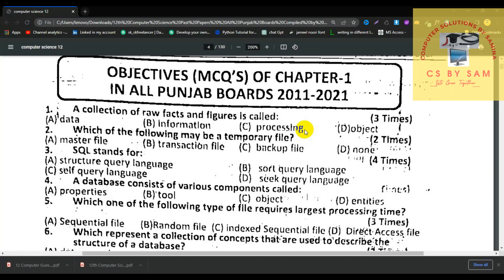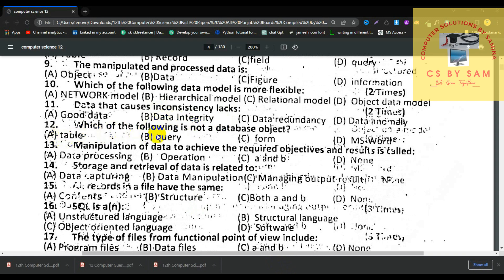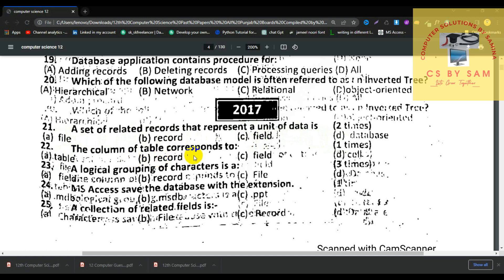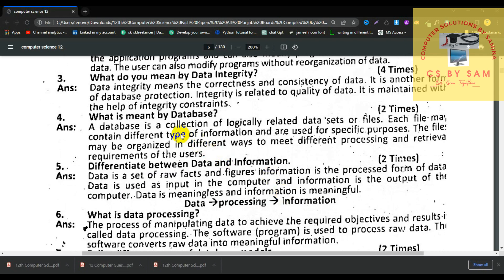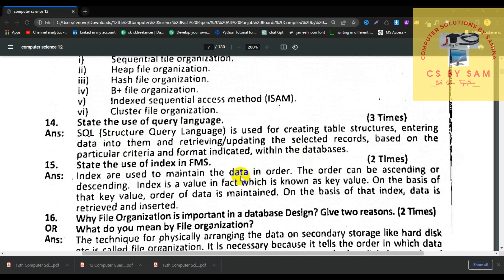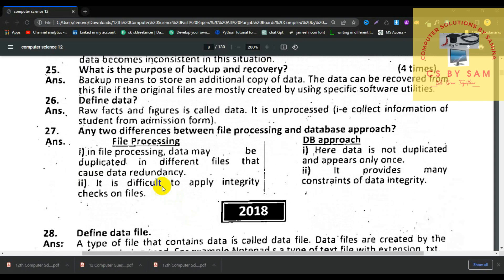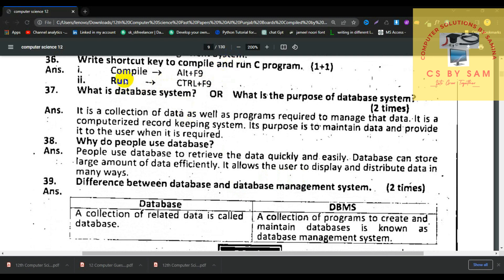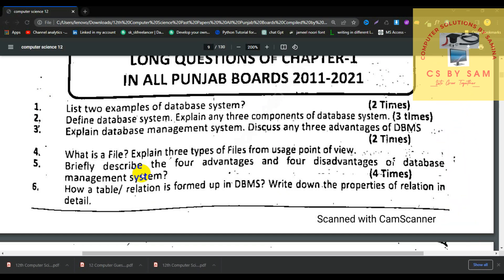12th computer guess important mcq short and long chapter wise|12th computer chapter1 board question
12th computer guess important mcq short and long  chapter wise
12th computer guess important mcq short and long  chapter wise|12th computer chapter1 board question